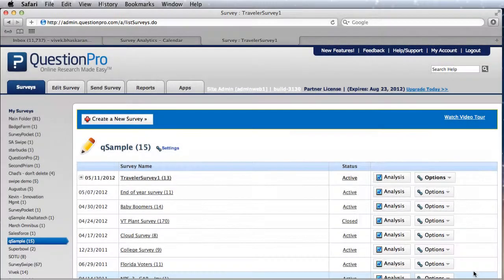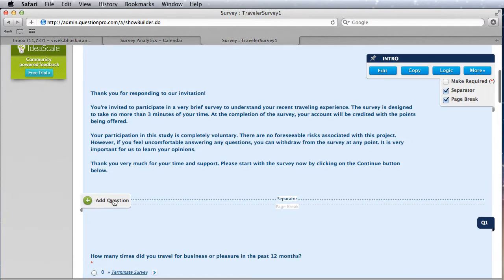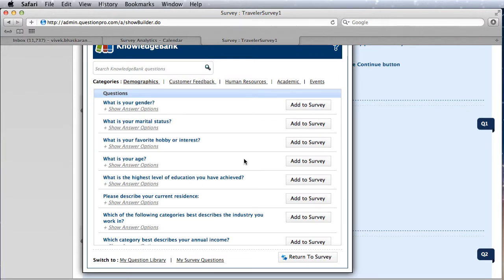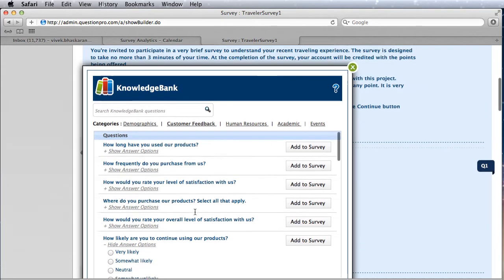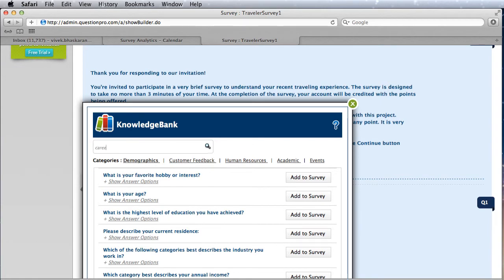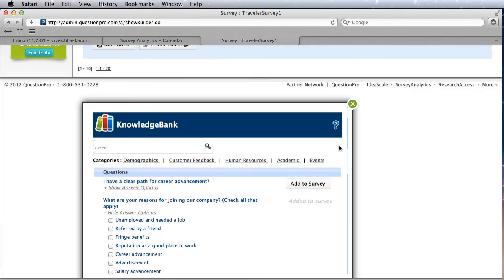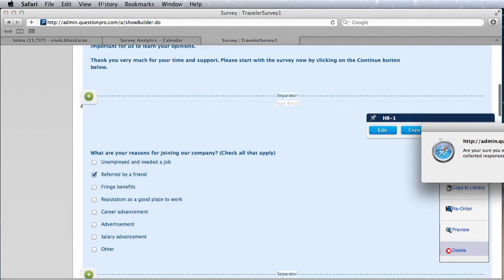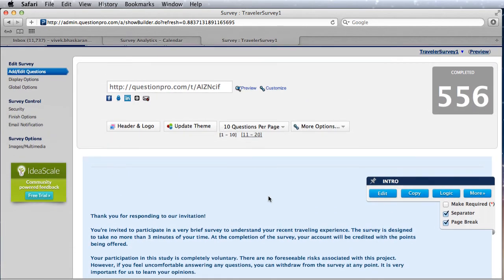QuestionPro KnowledgeBank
How to use the KnowledgeBank within QuestionPro?